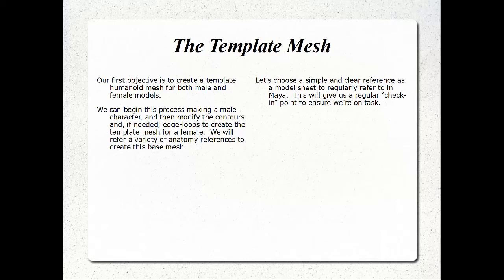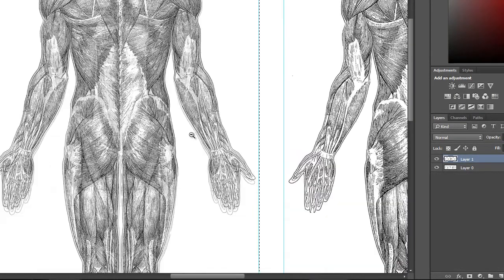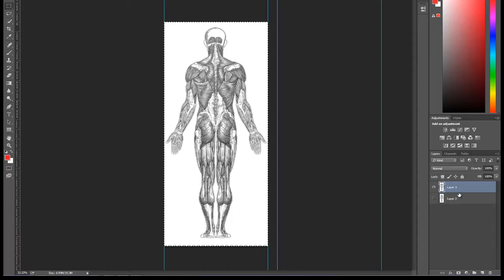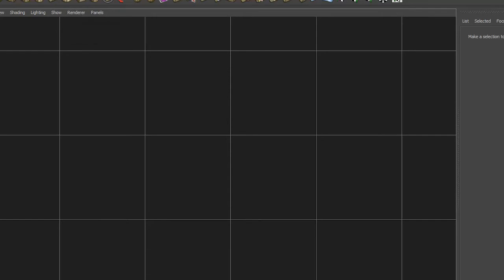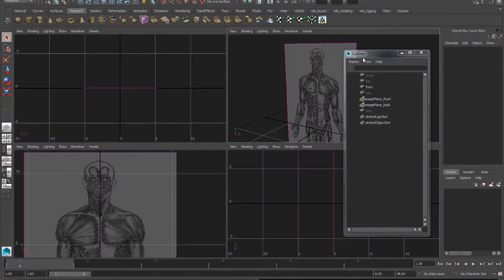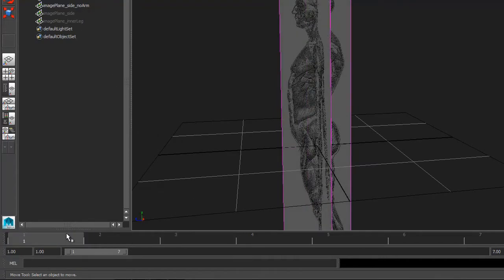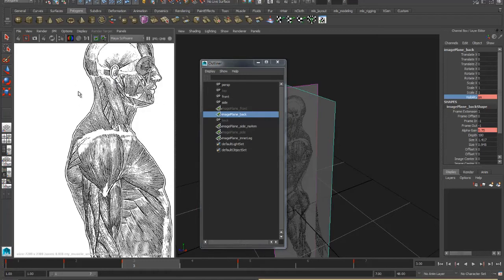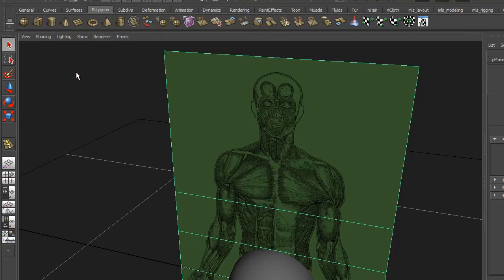3D Character Modeling Chapter 03 - Part 01 - 2014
This was recorded in 2014.